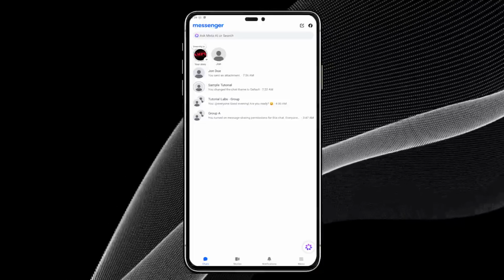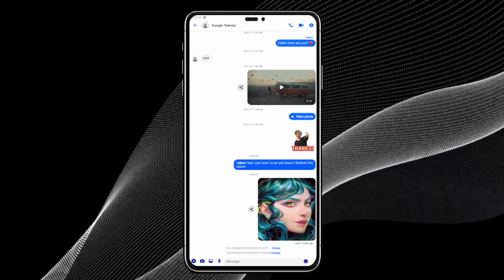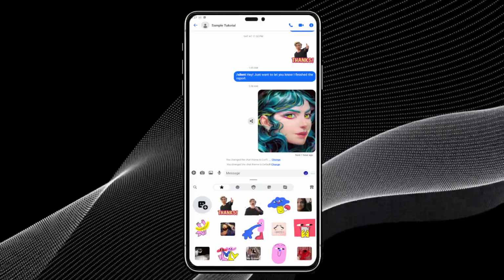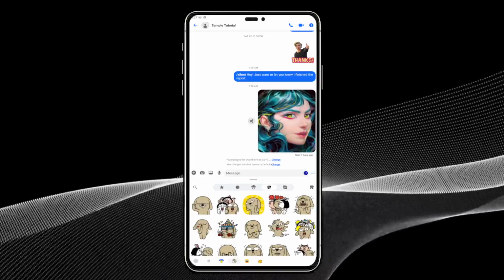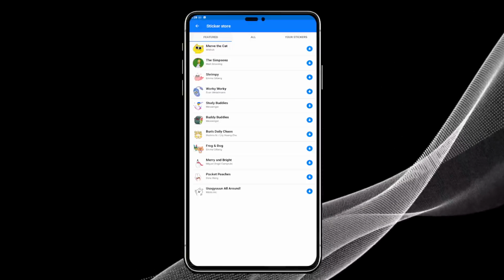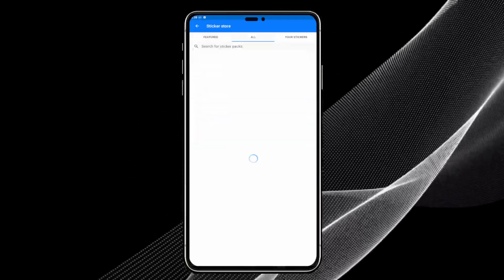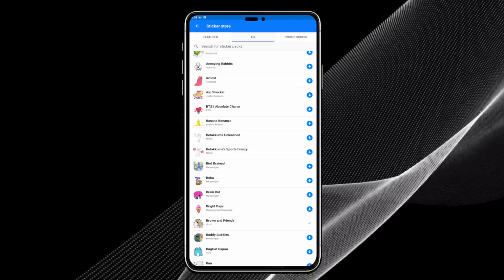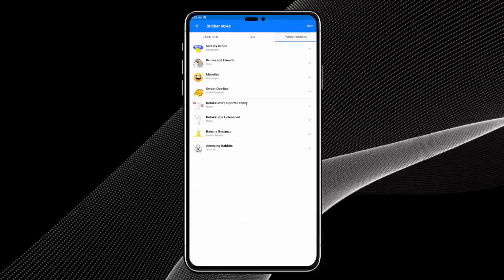How to Get More Stickers on Facebook Messenger (Full Guide 2026)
In this video, you'll learn how to get more stickers on Facebook Messenger, add new sticker packs to Messenger app, download free stickers for Facebook Messenger, find and install more Messenger stickers, expand your sticker collection in Messenger, where to find new Facebook Messenger stickers, get animated stickers for Messenger chats, setup more stickers on Facebook Messenger, full guide to getting Messenger stickers, customize your sticker options in Messenger, install sticker packs on Facebook Messenger, discover new stickers for Messenger application